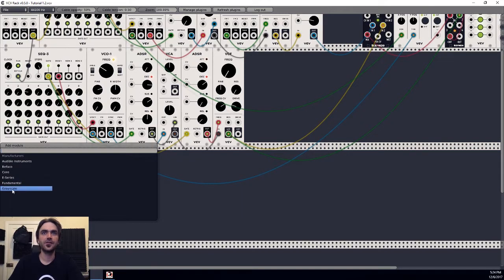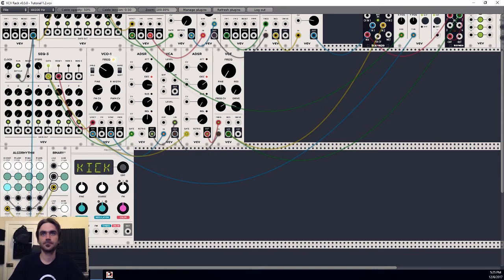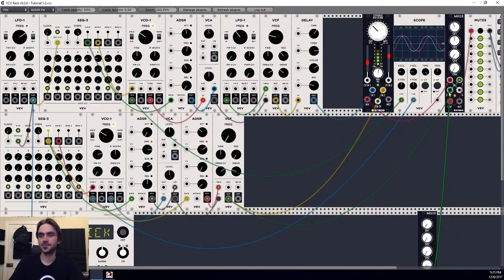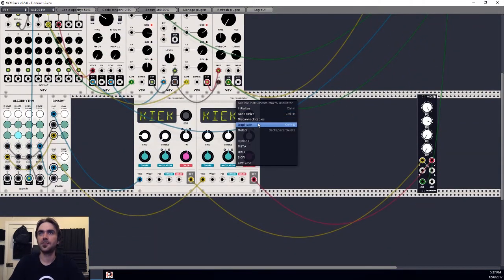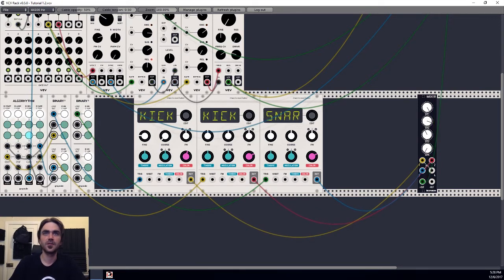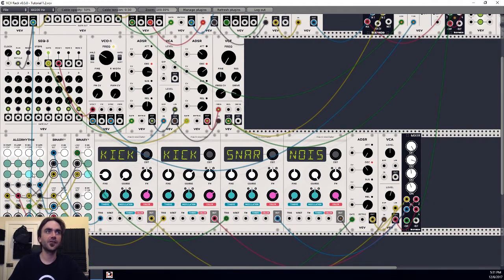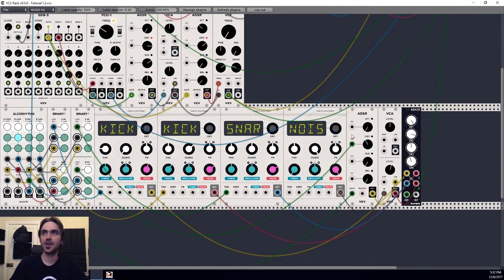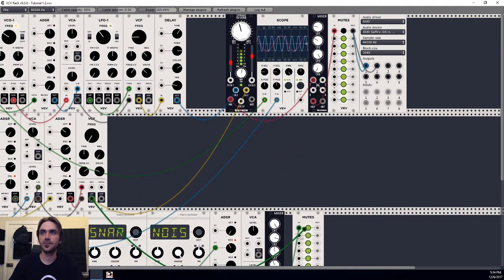VCV Rack: Generating Simple Rhythms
It's Modular Monday time again, and today we're looking at some simple rhythms using a really cool module called Algorythms

Follow along as I show you guys the basics of how to get going in this awesome modular software environment.